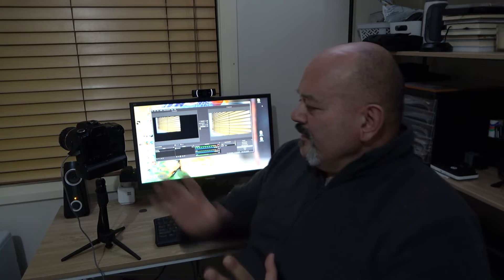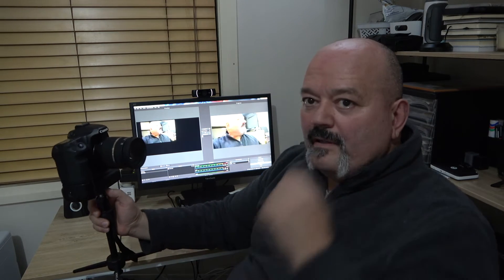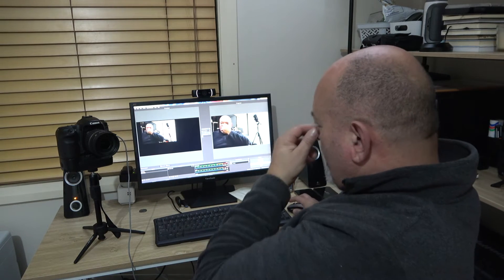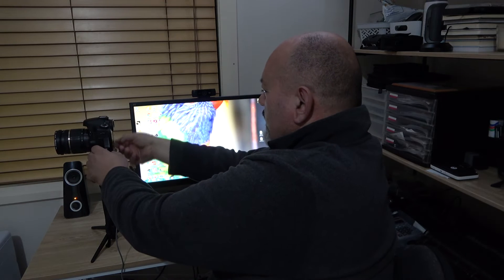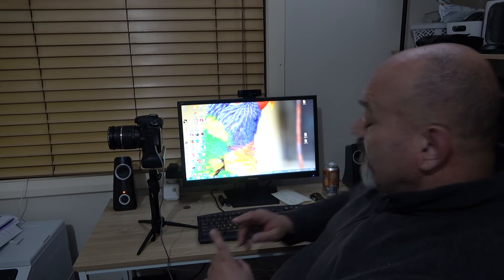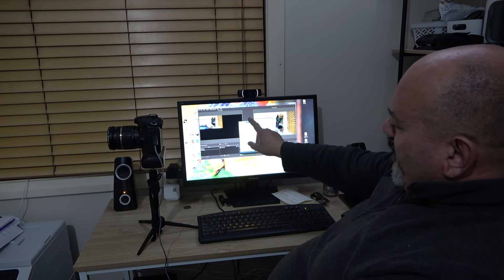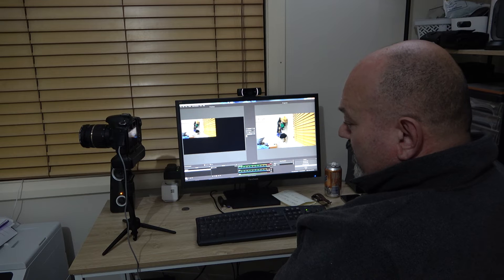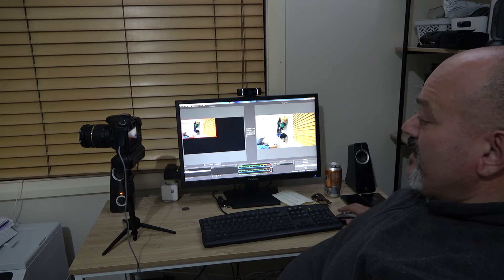Canon 40d and The Webcam Utility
The Canon Webcam utility software works with older cameras like the Canon 40d released in 2007. On a previous video I showed how it works with my 80d, my 5d mkii and the 40d. I have had many questions and comments so I show how it works.